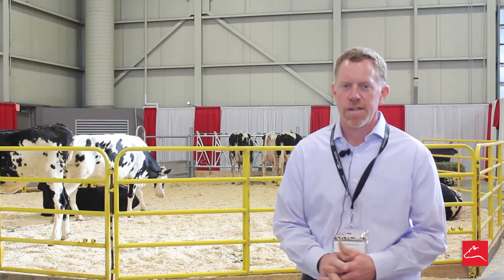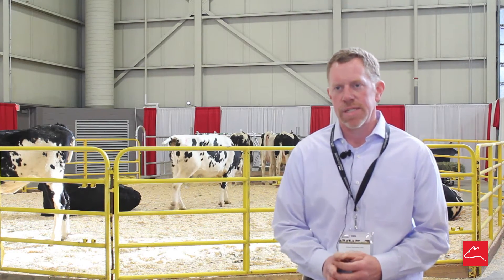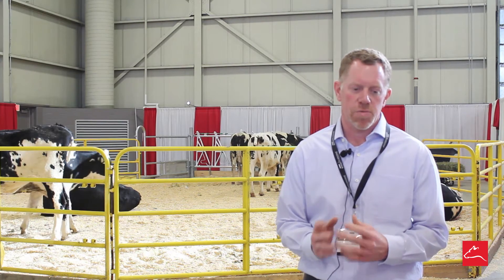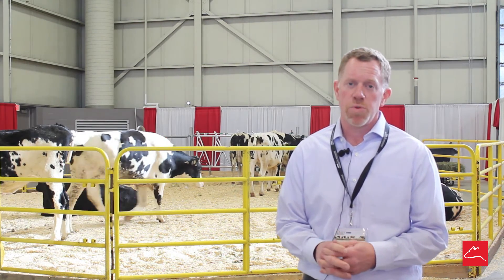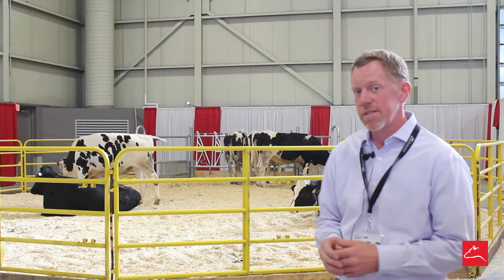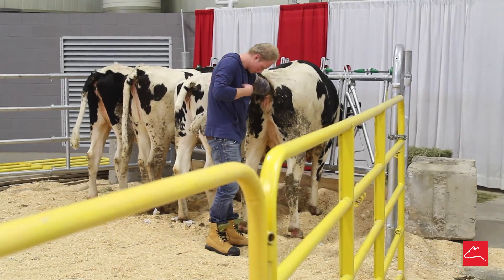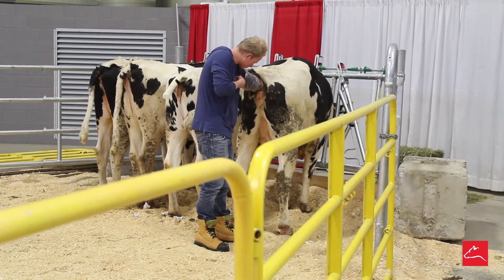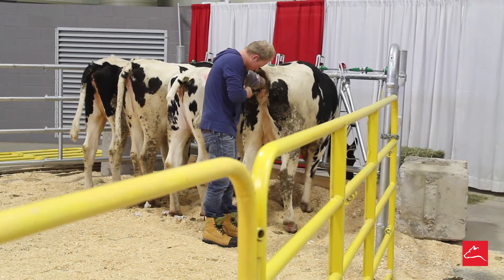3 things a dairy producer can do to improve A.I. success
Hear from bovine specialist Dr. Reg Clinton, DVM, during the 2016 London Dairy Congress in London, Ontario. He presented a workshop on artificial insemination, offering participants hands-on instruction on the anatomy and physiology of bovine reproduction. Clinton is with the Kirkton Veterinary Professional Corporation in Kirkton, Ontario.